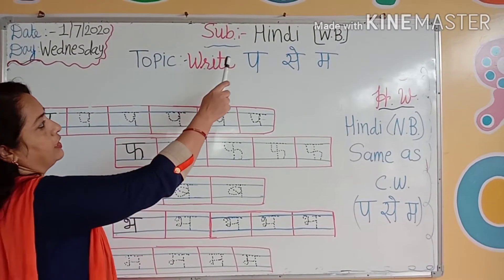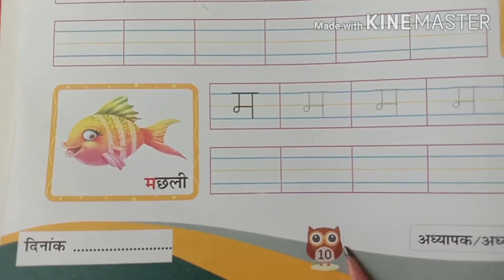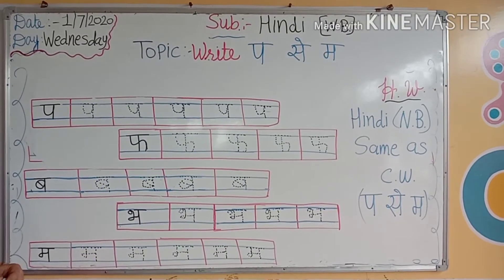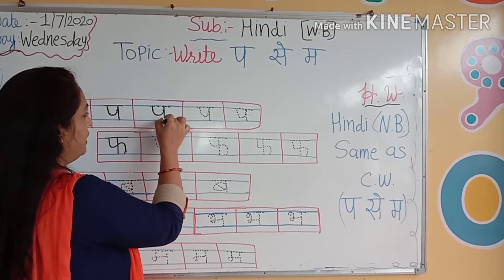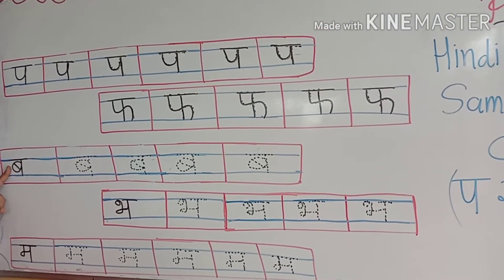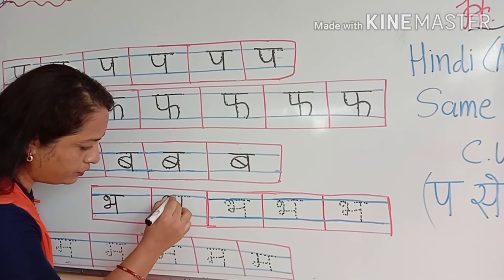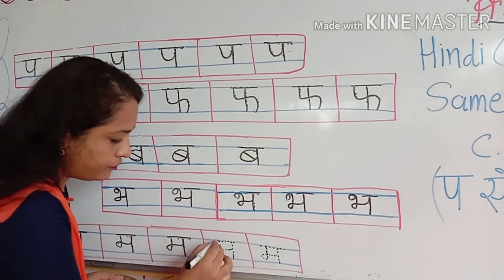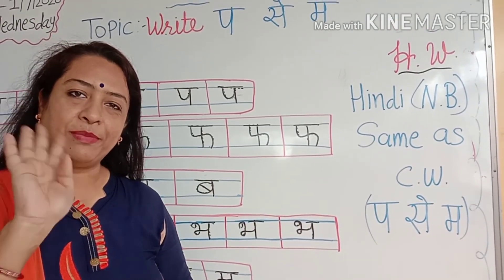01/07/2020 Class - U. K. G.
01/07/2020
Class - U. K. G.
Subject - Hindi
Topic - Write प से म